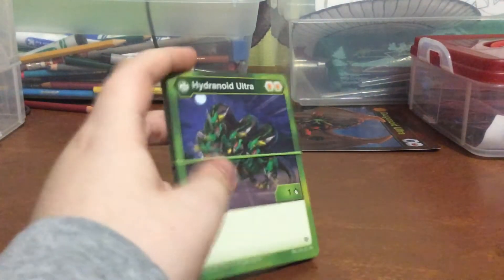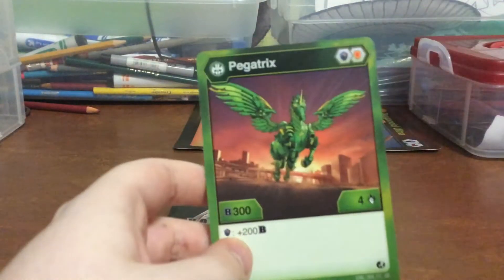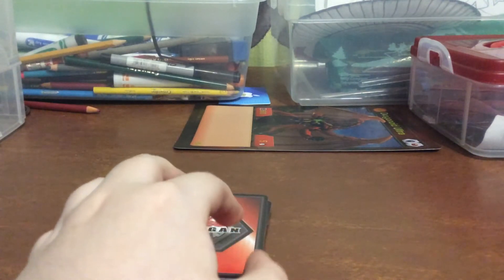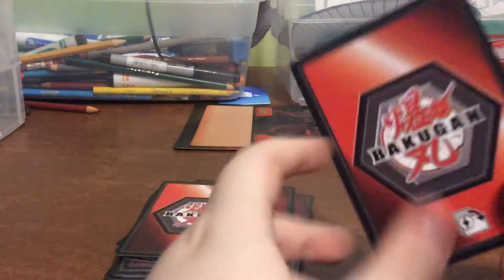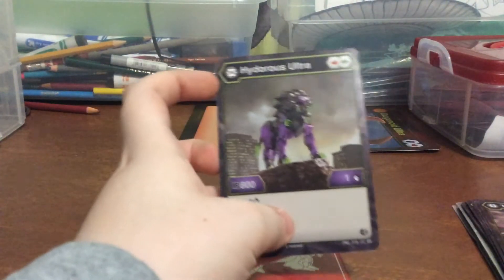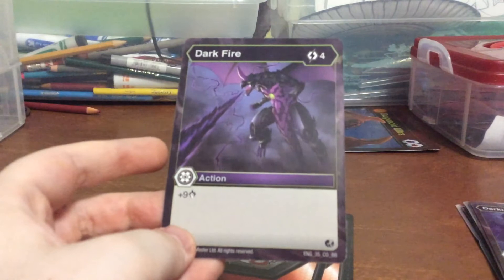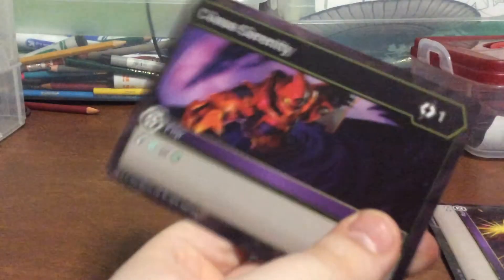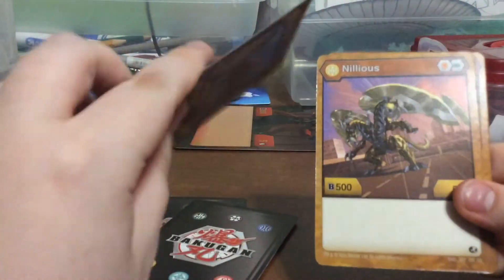My Bakugan Battle Planet card Collection part 3